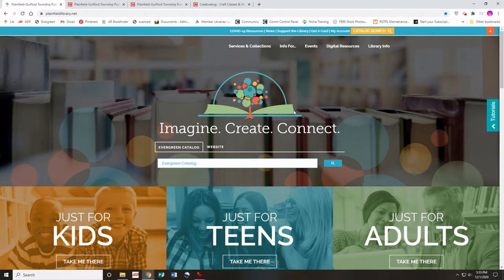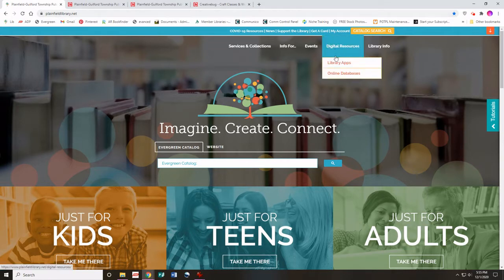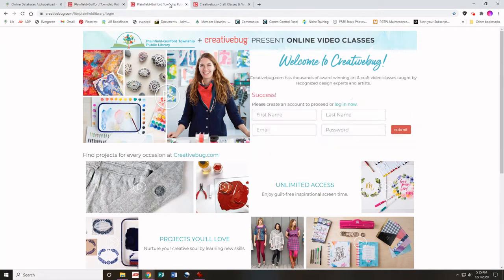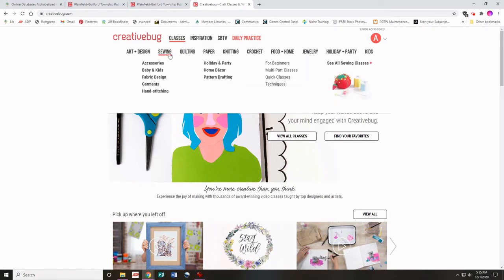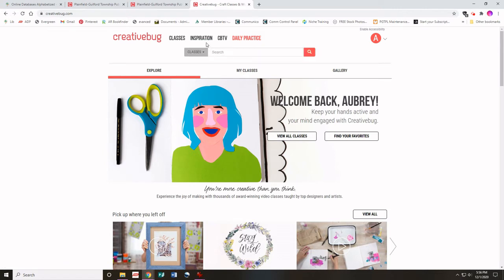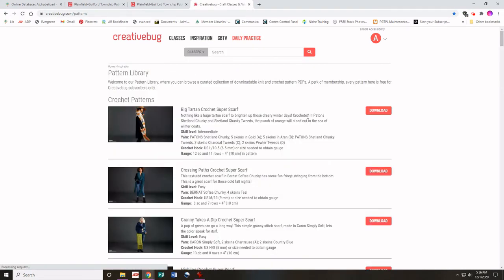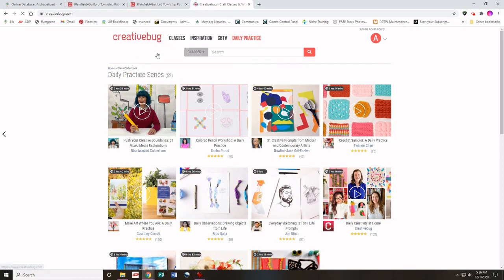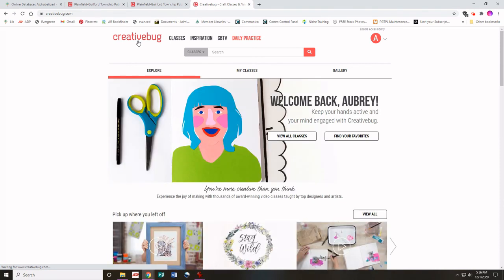Library resource: Creativebug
Learn how to use Creativebug through the library for all of your arts & crafts needs!